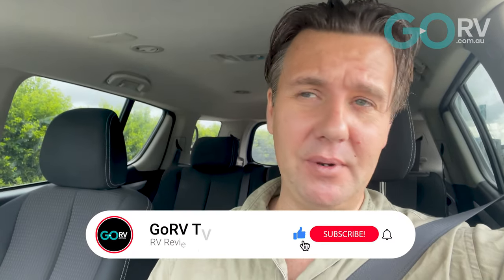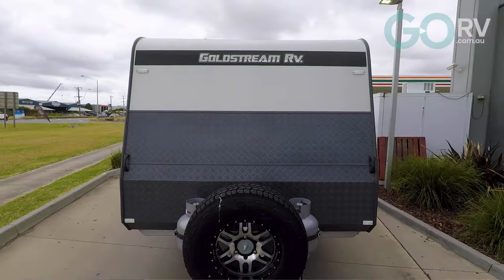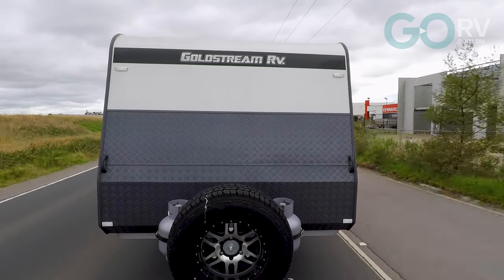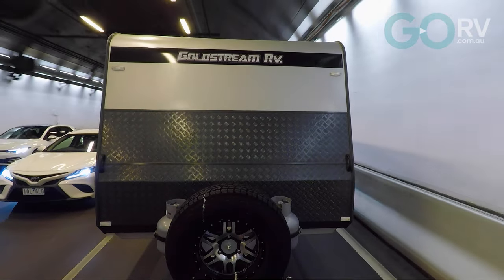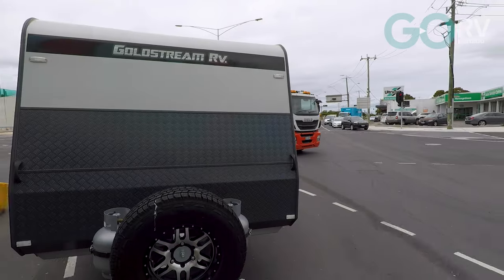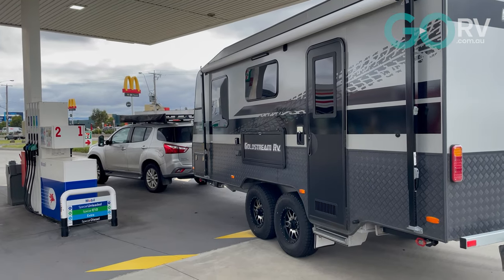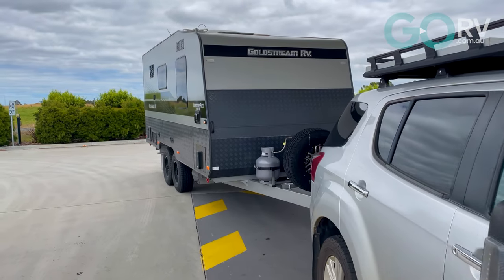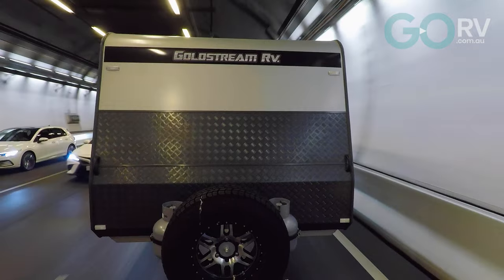FUEL TEST! Does driving slower improve fuel economy?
It's often said that by driving slower, you can improve your vehicle's fuel economy - which for caravanners if of particular concern. So we put this long-held belief to the test, travelling first at 100km/h (top speed) along Melbourne's Monash Freeway, and then travelling the same route at 80km/h (top speed). The results were surprising, to say the least.